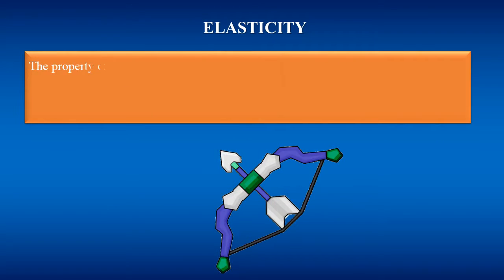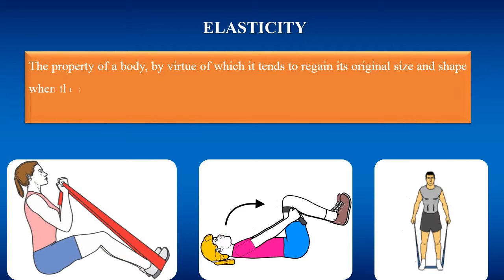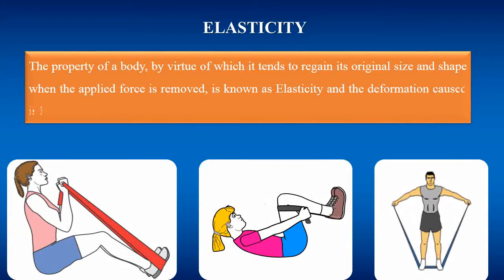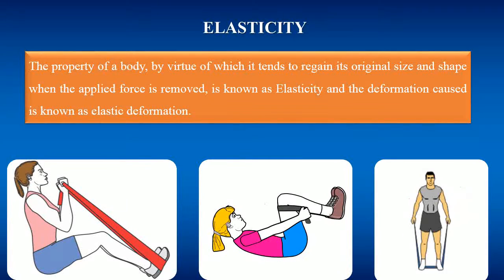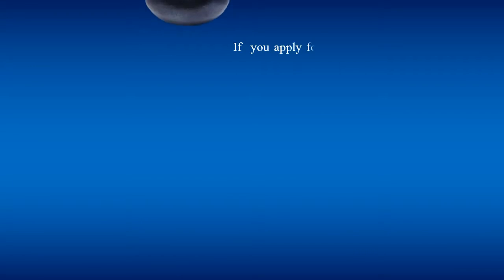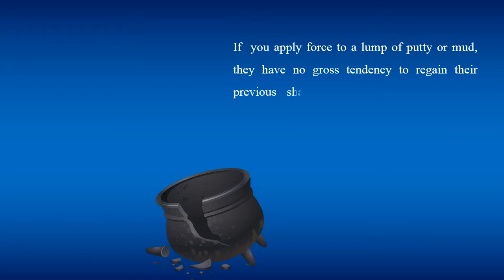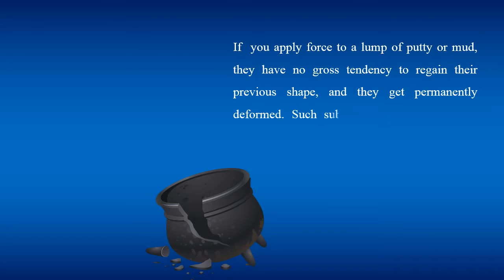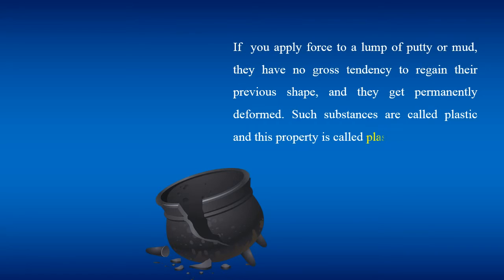Mechanical properties of solids